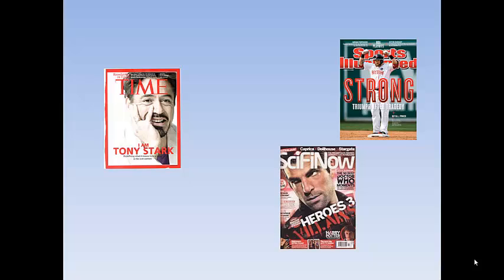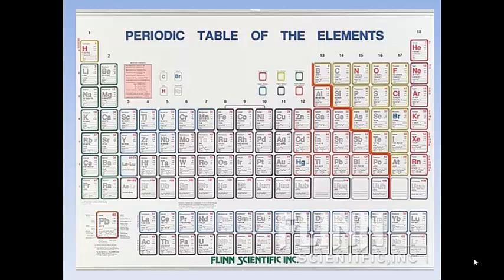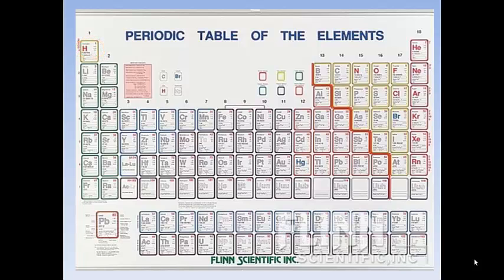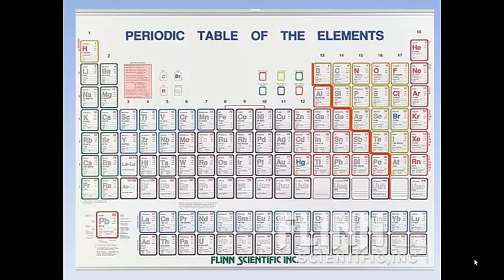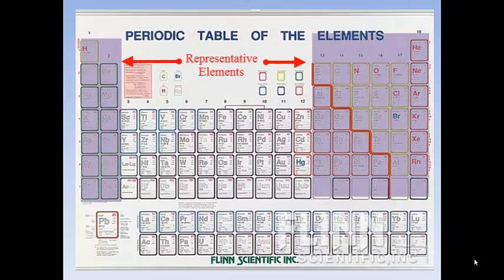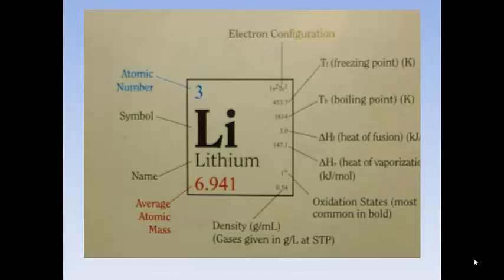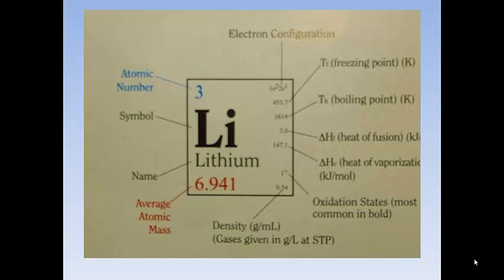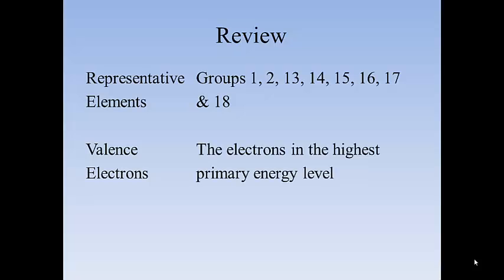6.2 Periodic Table Basics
Defining various terms pertaining to the Periodic Table